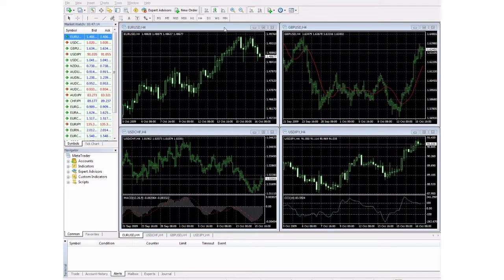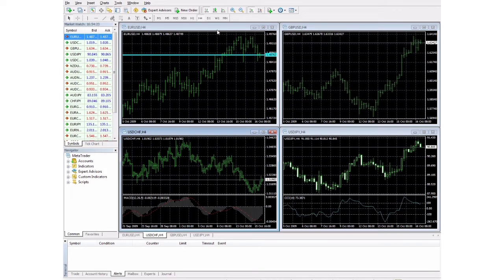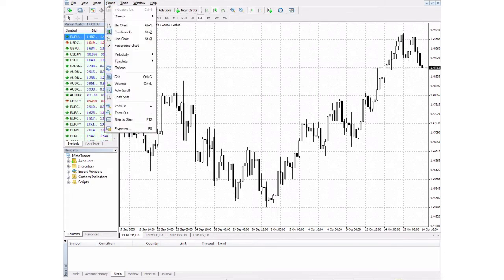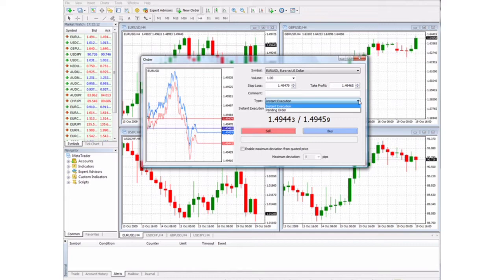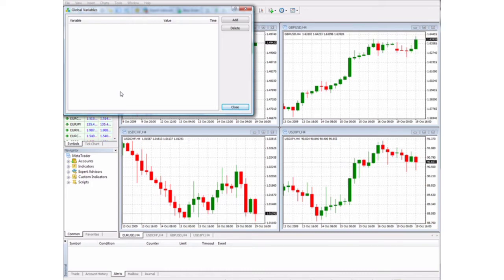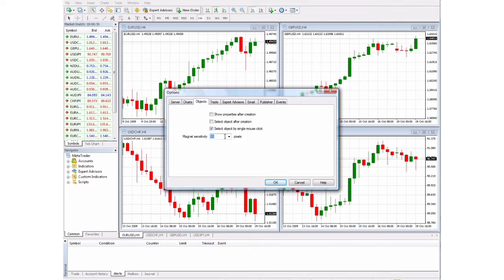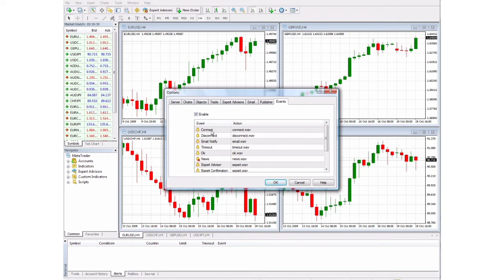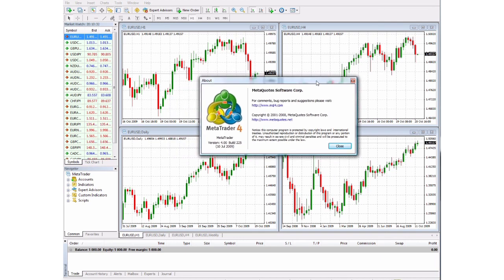Forex Trading for Beginner (free online course )||episode-5||Kamala chand ||September 4, 2022||Earn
In this video you will learn what is Forex Trading  & Forex Trading for Free Online Courses.

How do I learn forex trading as a beginner?
what is iFORex trading?
what is the minimum investment for Forex Trading?
which is the best site for Forex Trading?
stock market course,
can I trust OctaFX?
Forex Trading full course PDF English language,
what is forex trading in Nepal?
what is forex trading in india?
what is forex trading in USA?
what is forex trading in ustralia?
what is OctaFX copy Trading?
professional Forex Trading course Lesson 1.
professional Forex Trading course Lesson 2.
professional Forex Trading course Lesson 3.
professional Forex Trader course free,
course PDF,
professional Forex Trader course PDF,
how to trade forex for beginner PDF,
Day trading forex for beginner,
how to forex trade for beginners on phone,
Forex Trading for beginner's PDF,
Forex Trading for beginner's full course,
Forex Trading for beginner's free course,
Forex Trading course online,
Forex Trading for beginner's - YouTube.